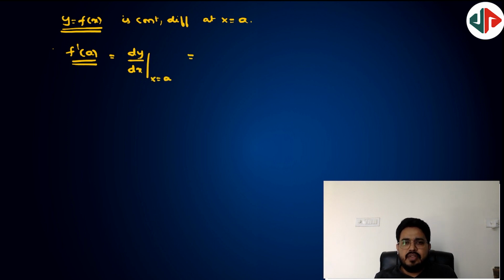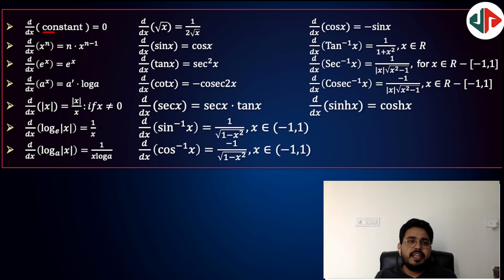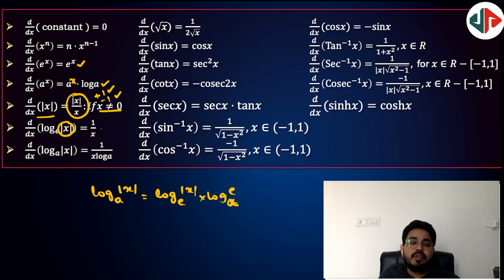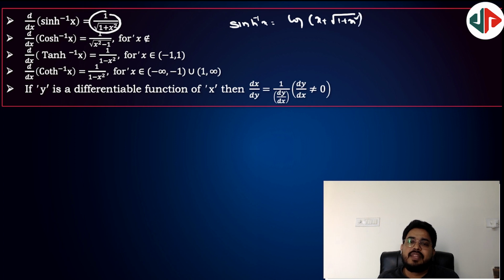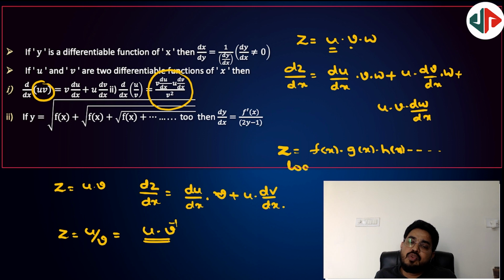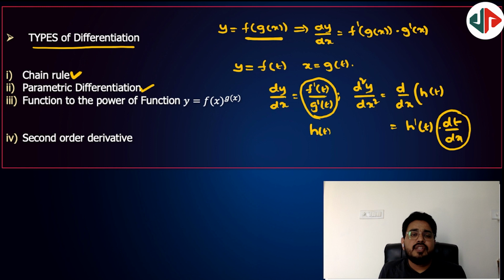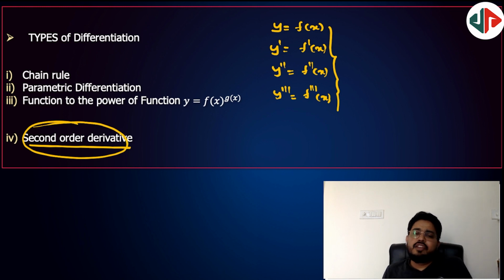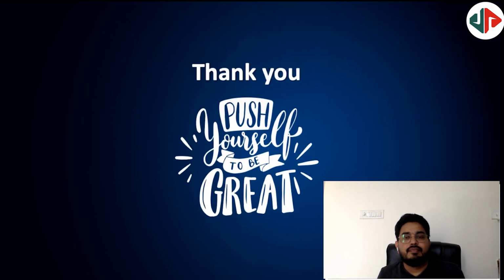DAY 16_ Differentiation - Formulae & Synopsis || JS Academic Solutions